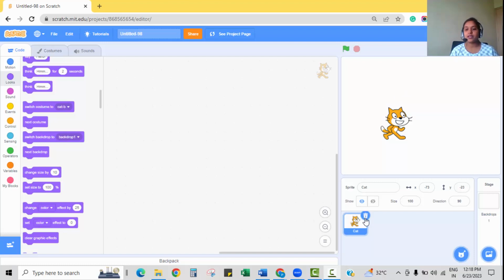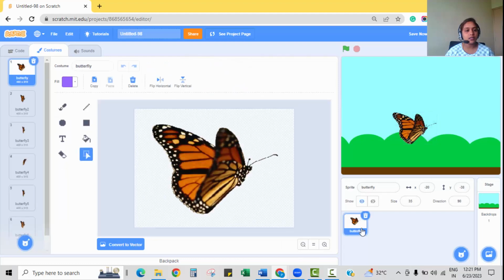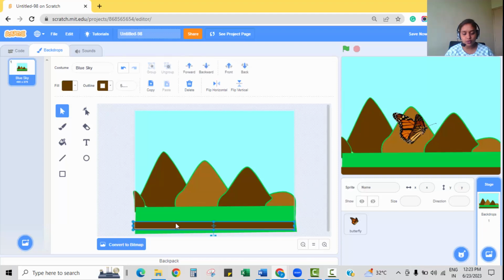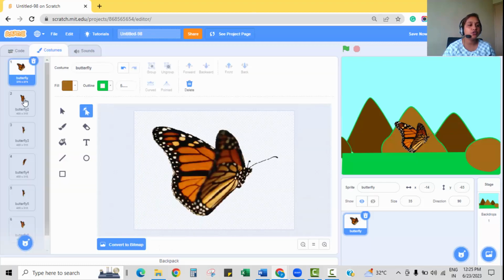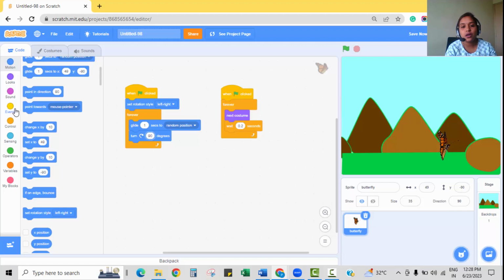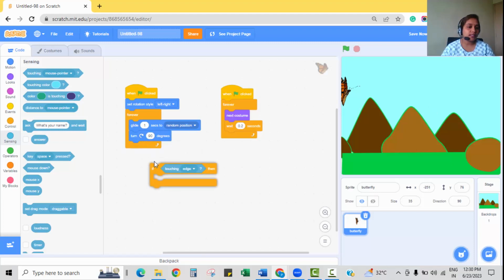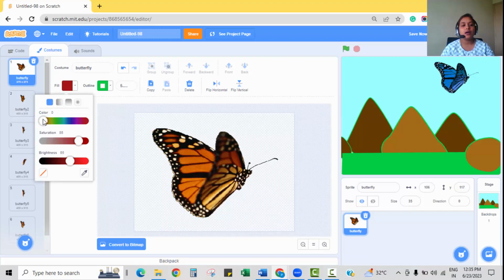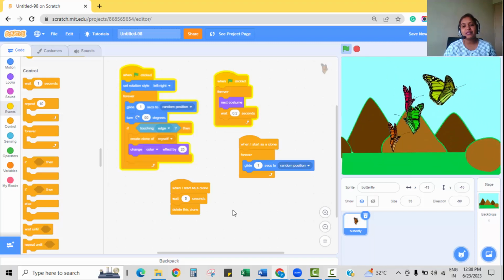Creating Clone of a Sprite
In this tutorial, you will learn how to edit backdrop, upload a sprite from your computer, and create clone of a sprite.

I hope you will enjoy this video and learn something new.
Wanna learn Scratch programming ?

Thanks!